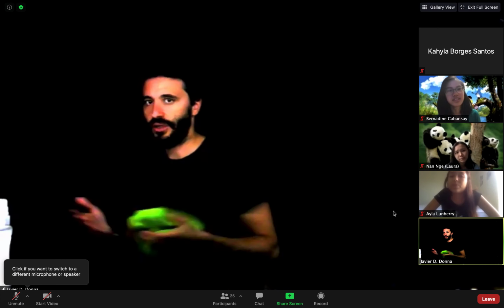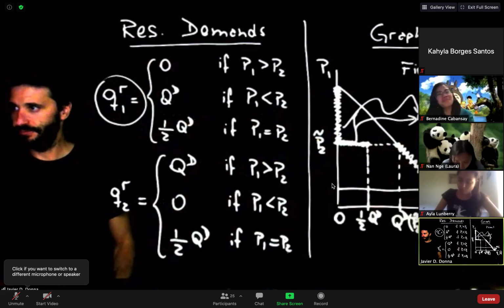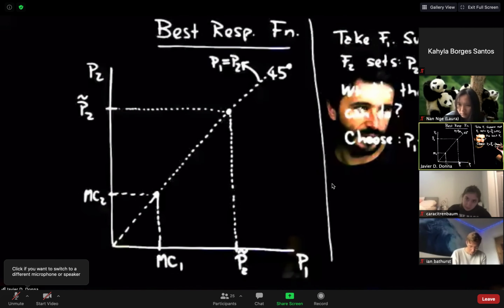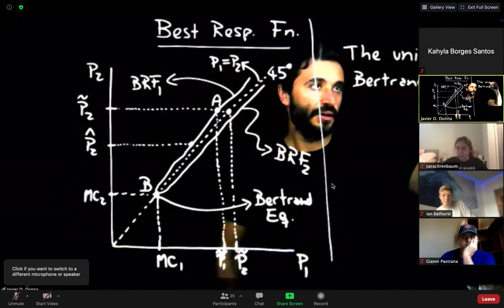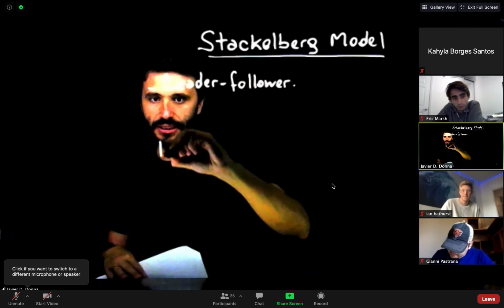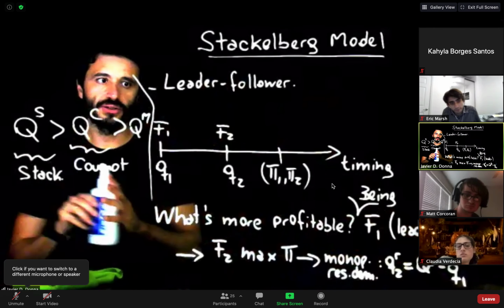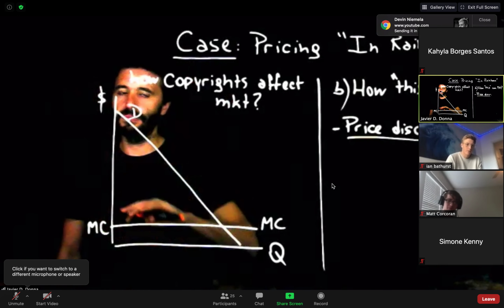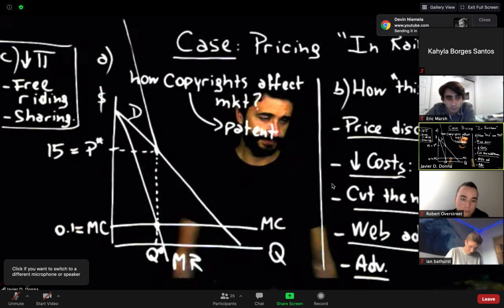kahyla's econ class lecture